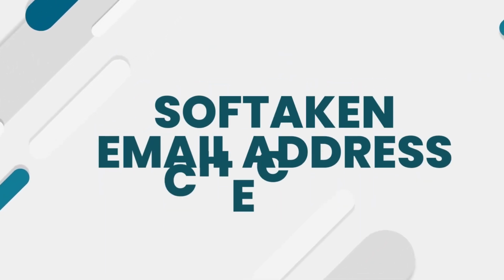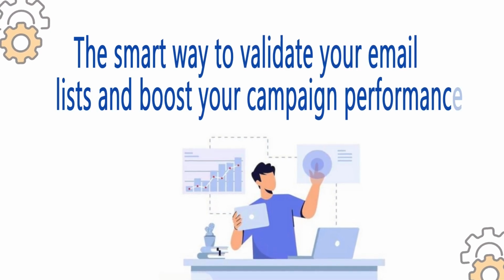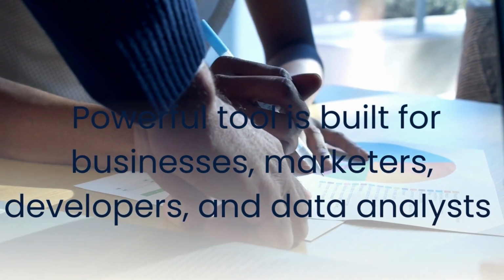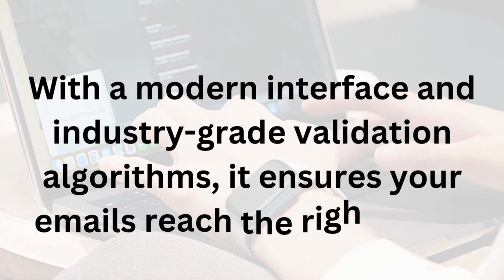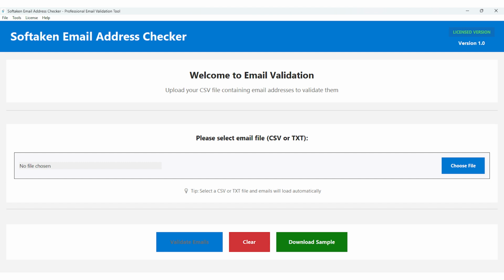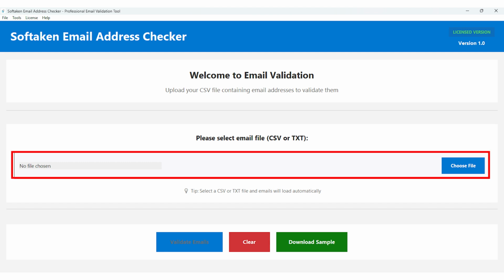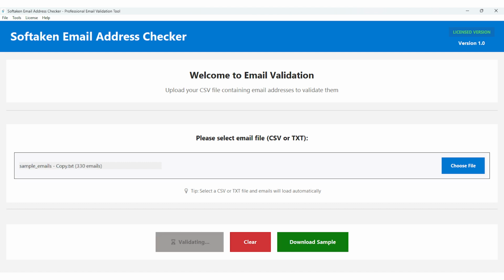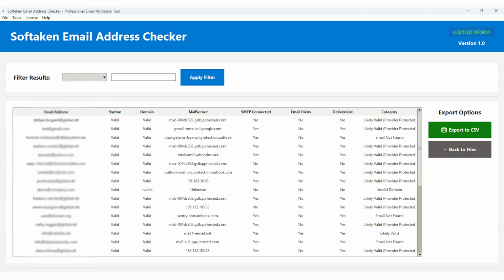Email Address Checker by Softaken | How it Works | Verify Email IDs Instantly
Whether you are a business owner, marketer, or individual, this tool helps you clean your email list by recognizing invalid, inactive, or wrongly typed email IDs. By getting rid of such emails, you can improve your communication and maintain a professional status. The tool supports bulk email confirmation, so you can square multiple addresses at once without any problem.